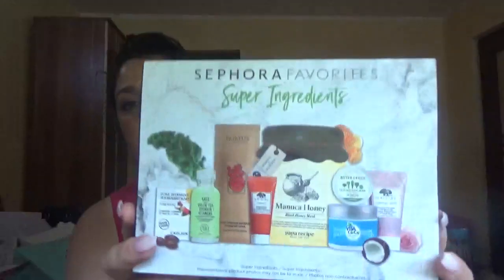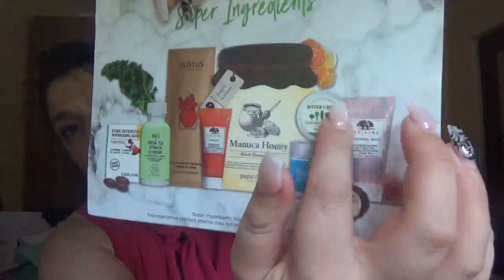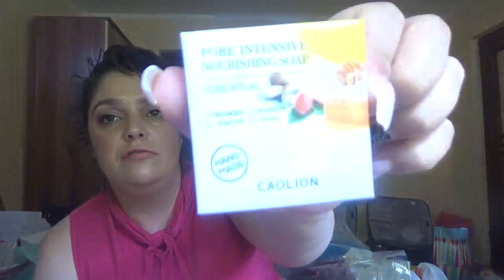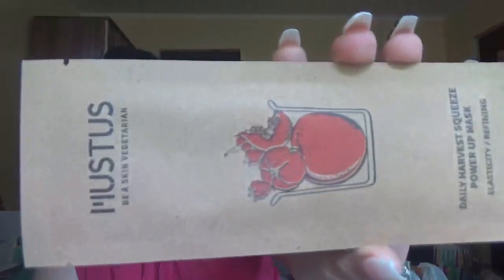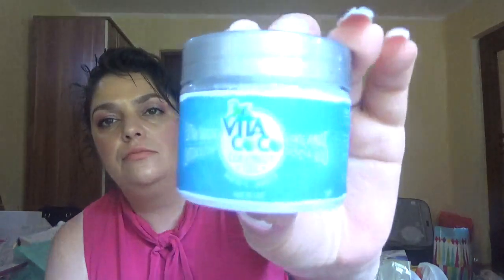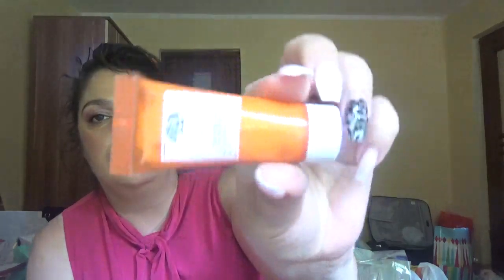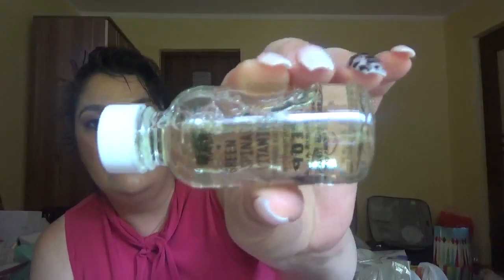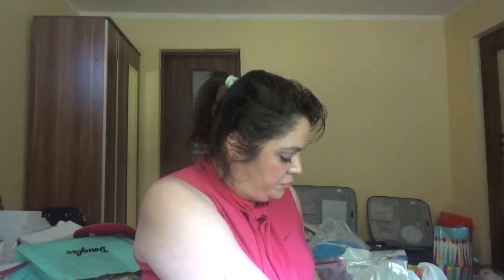SEPHORA FAVORITES SUPER INGREDIENTS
WELCOME TO ANOTHER SEPHORA FAVORIES UNBOXING!